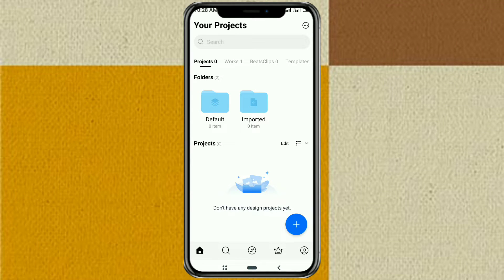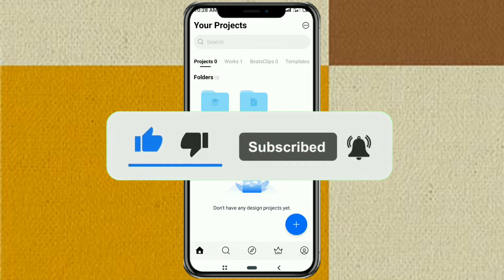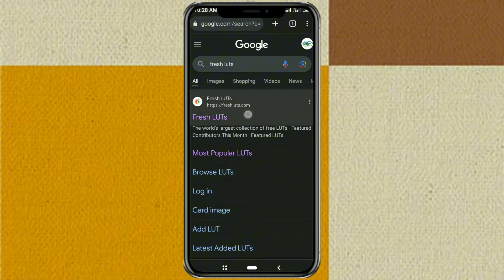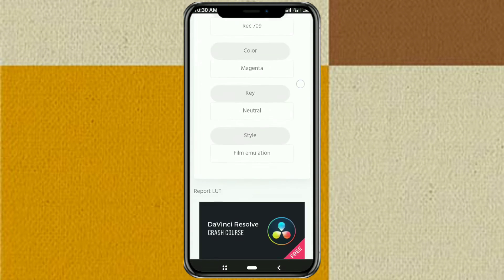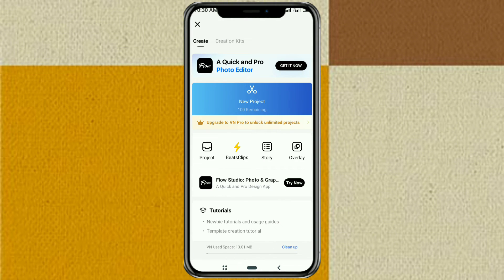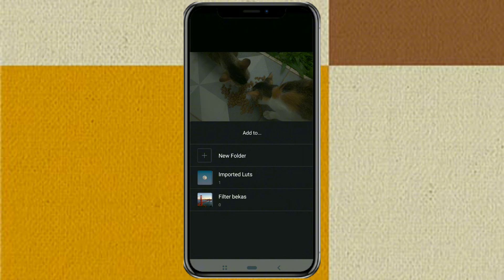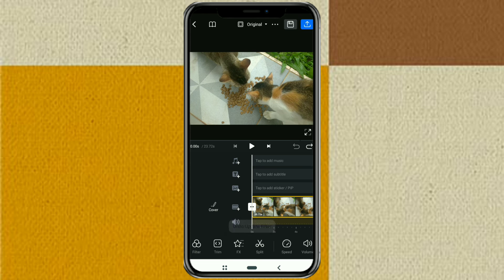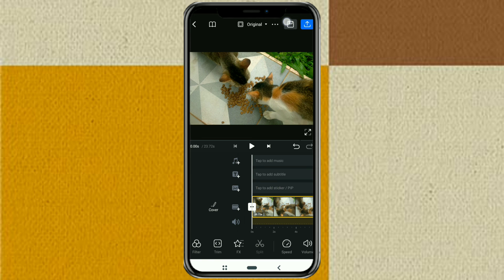How to Download and Add LUT Filters in VN Video Editor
How to add lut in VN. Do you want to give your videos a unique look? LUT Filters are the answer! In this video, we'll guide you through a simple process to download and add LUT Filters to the VN Video Editor app, so you can enhance the look of your videos quickly and easily.

What You'll Learn:

1. How to download LUT filters for free from "Fresh Luts."
2. Steps for creating a new project and adding a video to VN Video Editor.
3. How to open the Filter menu and add the downloaded LUT filter.
4. How to save LUT filters to an easily accessible folder.
5. Tips for adjusting LUT filters to your preferences.

Watch this video and make your videos more captivating with amazing LUT Filters.

Enjoy exploring and creating stunning videos!